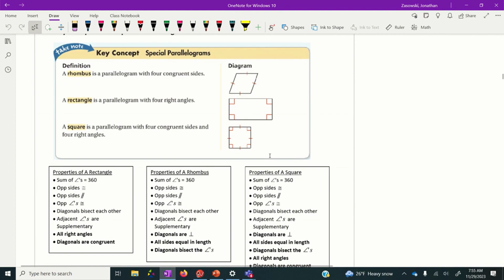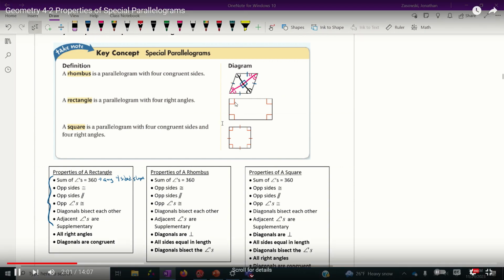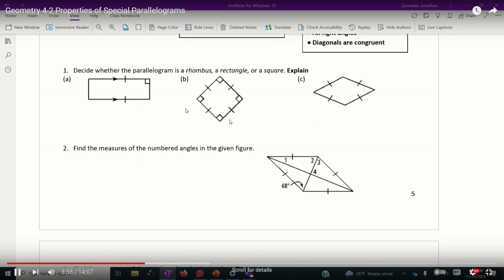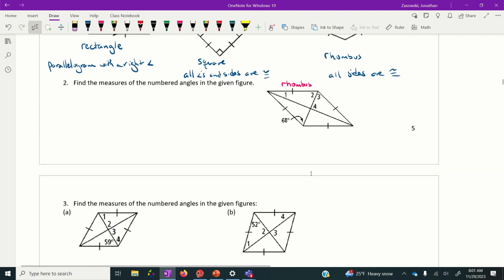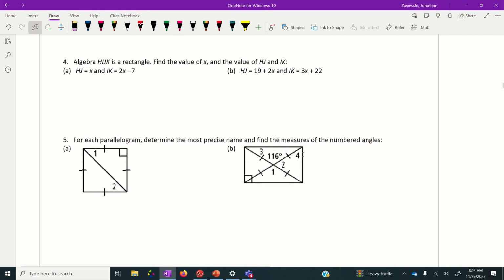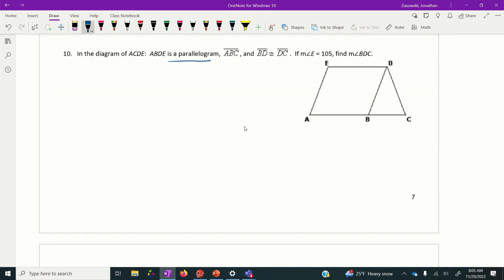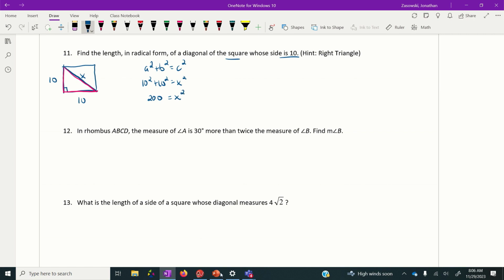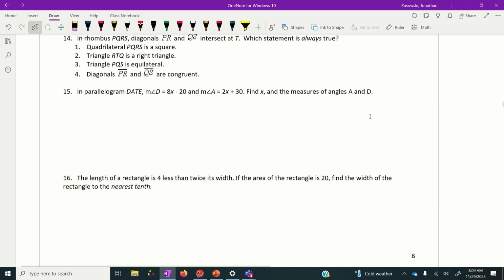Geometry 4-2 Properties of Special Parallelograms (fixed)